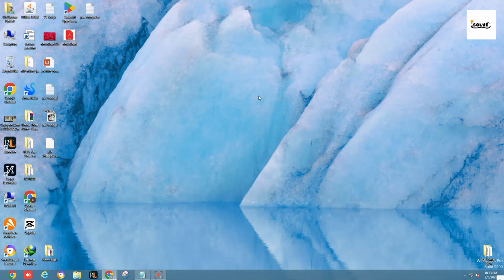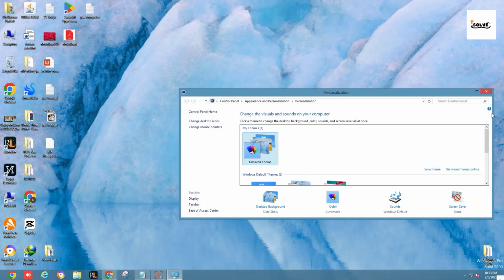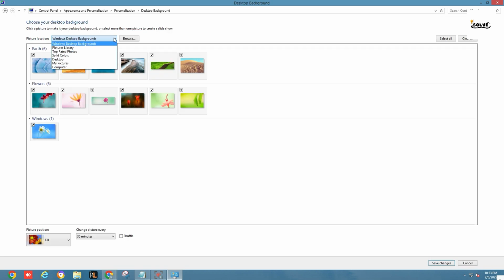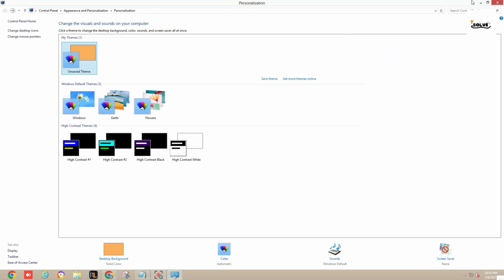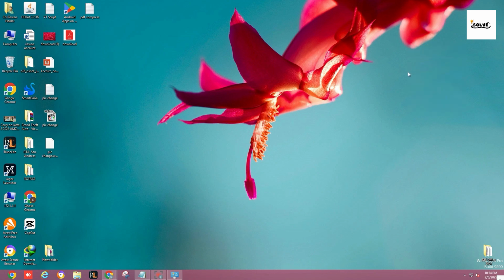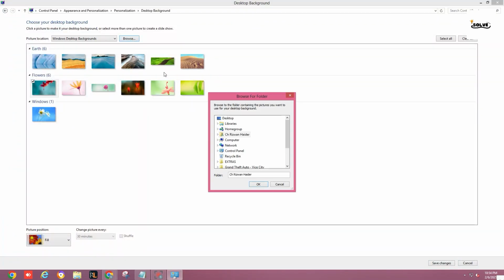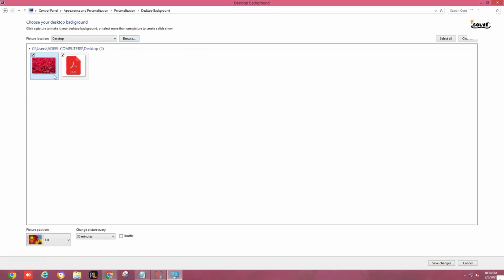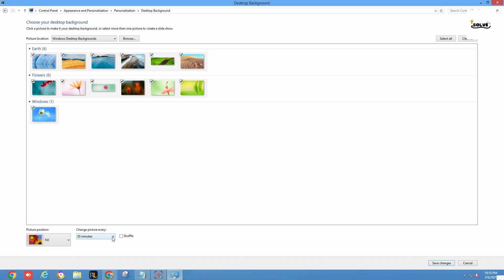How to Change Desktop Background in PC 2025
This video will show you how to change wallpaper in laptop.

To learn how to change desktop background in Windows 10 , just follow the step-by-step guide.

By using this method you can change wallpaper in laptop and desktop.